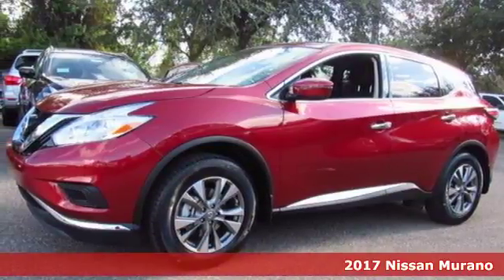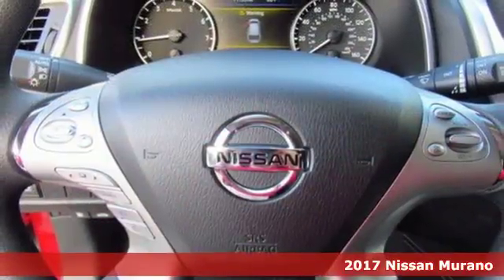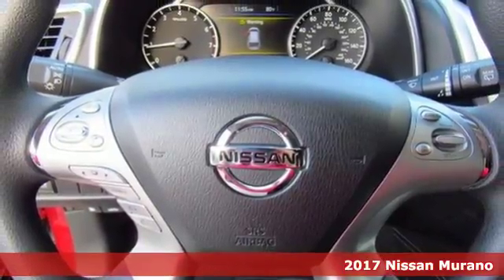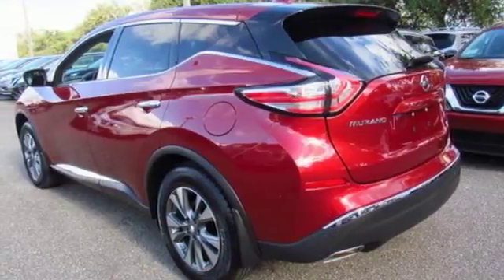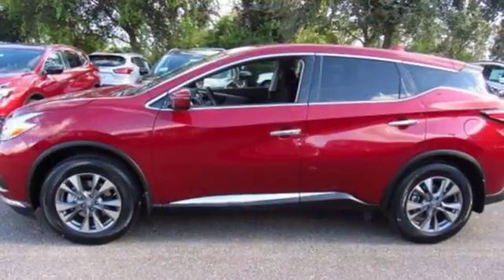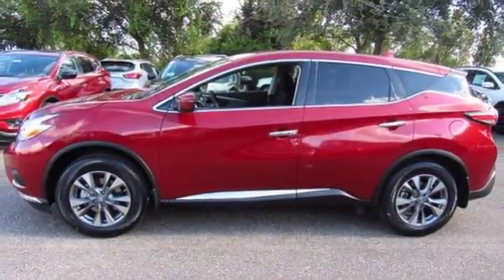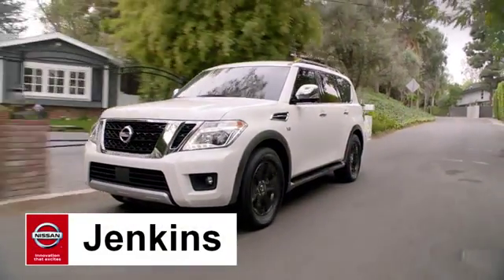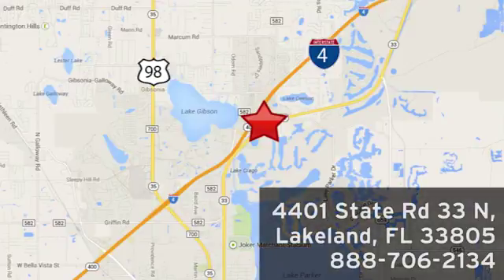New 2017 Nissan Murano Lakeland FL Tampa, FL 17MU342 - SOLD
Year: 2017
Make: Nissan
Model: Murano
Trim: 2017.5 FWD S
Engine: 3.5 L V6 Cyl.
Color: Cayenne Red Metallic
Stock #: 17MU342
VIN: 5N1AZ2MG9HN203749
This 2017 Nissan MURANO S will sell fast!! *Bluetooth* Save money at the pumps knowing this Nissan gets 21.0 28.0 MPG *Please let us help you with Finding the ideal New, Preowned, or Certified vehicle, - Getting the best prices and incentives available and Explaining purchase, lease, and financing options.* *Jenkins Nissan prides itself in exceeding all customer expectations! The next step? Give us a call to confirm availability and schedule a hassle free test drive! We are located at: 4401 Lakeland Hills Blvd, Lakeland, FL 33805.* NEW NISSAN SAVINGS - Must Finance with NMAC. Online pricing includes all Nissan Rebates and up to $1,000 Owner Communication Incentive. Online discounts apply to retail purchase. Vehicles must be in stock. LEASES may vary. OUT OF STATE pricing may vary due to rebate variances. Sales Tax Title License Fee Registration Fee Finance Charges and $899 Dealer Fee are additional to the advertised price. We make every effort to have accurate pricing but occasionally mistakes occur. Please call if you have any questions. Current pricing Valid through 11.30.17

Address:
401 State Rd 33 N